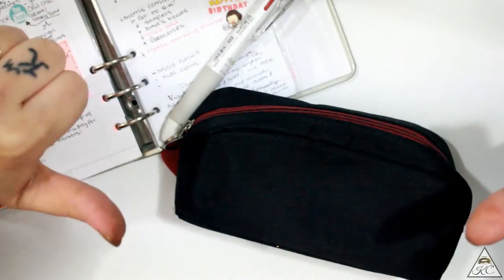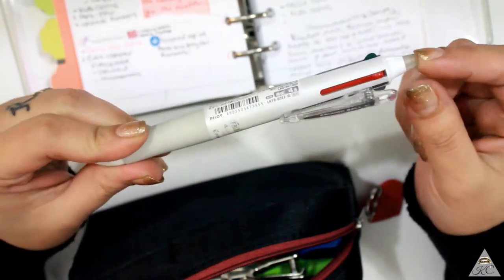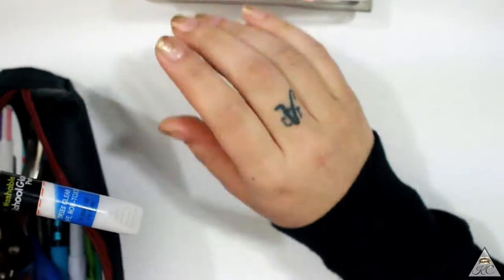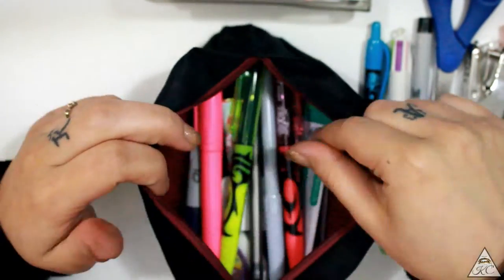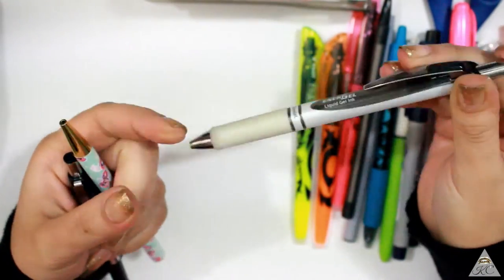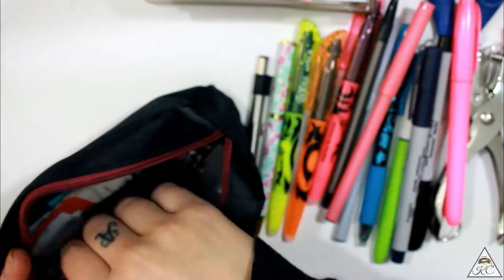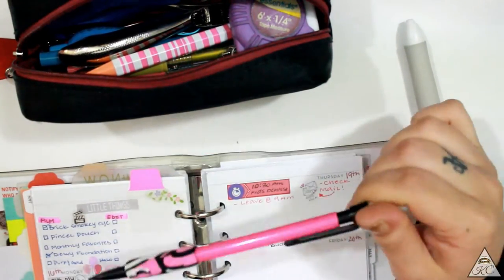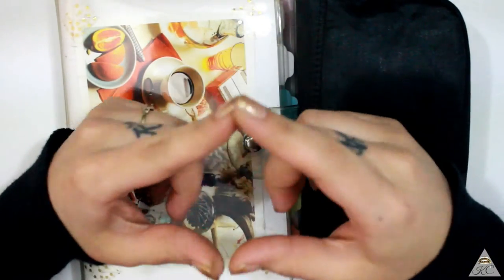WHATS IN MY CURRENT PENCIL POUCH! MY GO TO TRAVEL PLANNER NEEDS!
Hi Loves!

Planner Insta!

💌Wanna Be Pen-pals?! Write me at:
Krystal G. / Krystal's Couture

IPSY:
I am so excited about the ipsy Glam Bag! Get in on all this awesomeness. Here’s the link to sign up and we both get points!

PLAY! BY SEPHORA:
Just $10, and you get 5 sample sized of production available at Sephora. You will also be receiving a bonus perfume sample, makeup bag, and information booklet!

INFLUENSTER:
Try free voxboxes here!

I just want to thank ALL of my supporters out there, I really appreciate ALL of your comments and motivation to continue what I love to do! I love talking to you guys and interacting with you all, so don't be shy to show some love here or on my Instagram and Snapchat!! You can fine me everywhere @Krystalscouture
Much Love,
Krystal💛

Much love,
Krystal